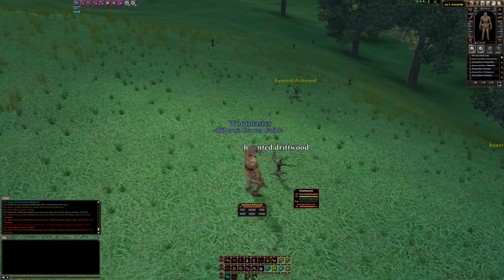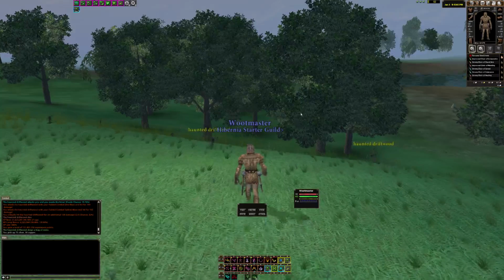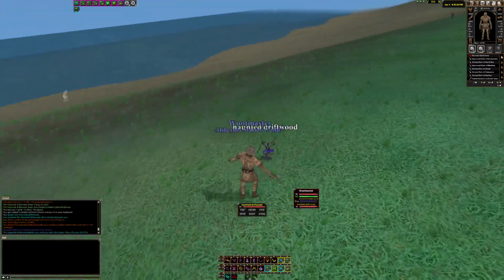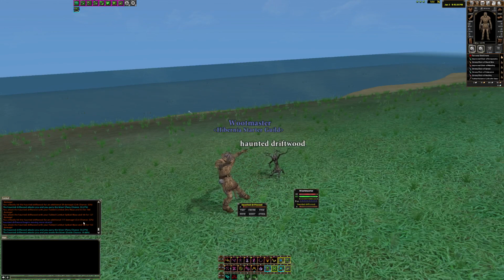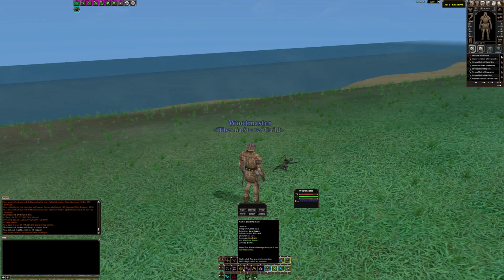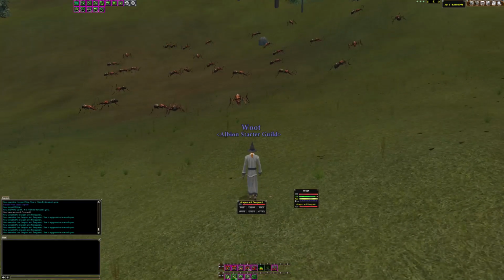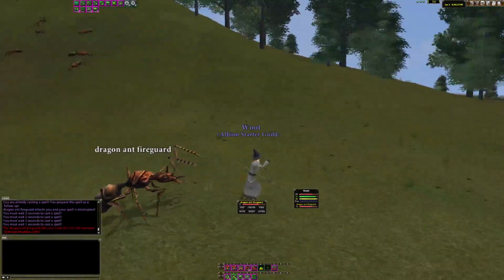Dark Age of Camelot - New Player Gameplay Basics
0:00 Intro
0:12 Melee Basics
1:32 Advanced Melee Mechanics
4:28 Spellcasting Basics
6:07 Advanced Spellcasting Mechanics (Interrupts)